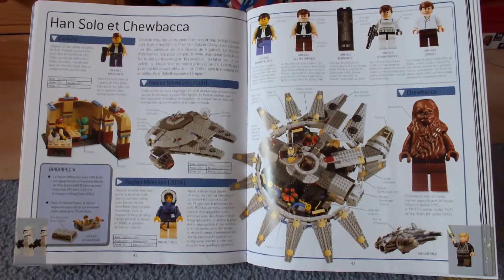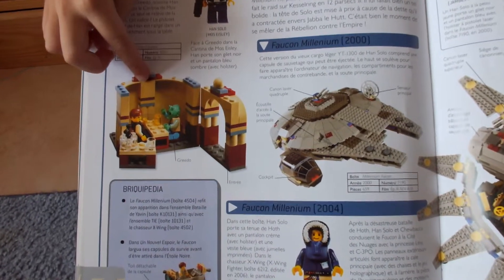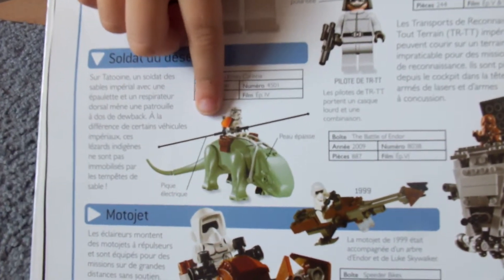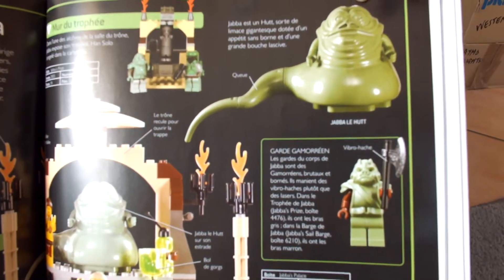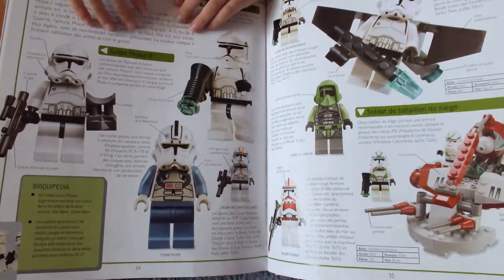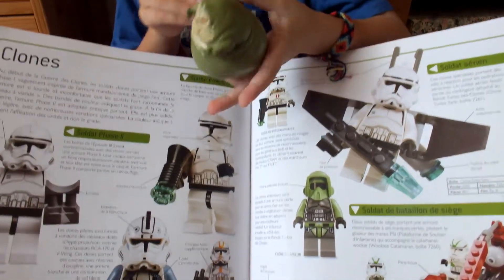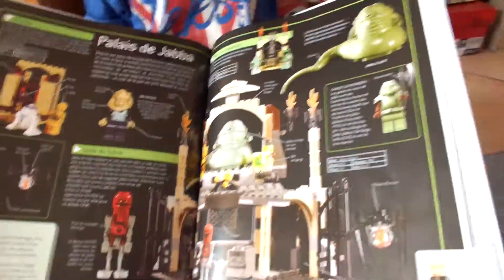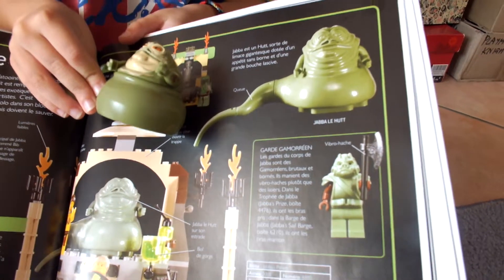Lego Star Wars Encyclopedia Old Mos Eisley Cantina and Landspeeder